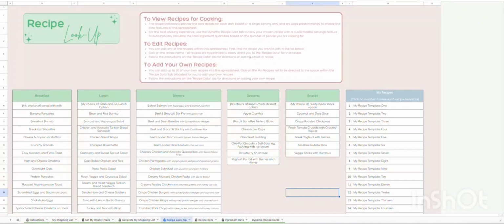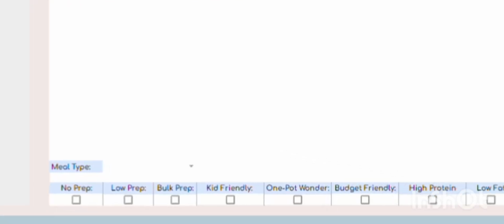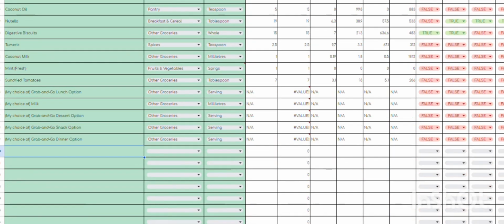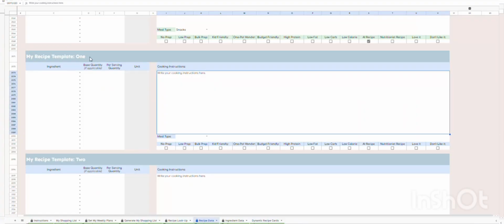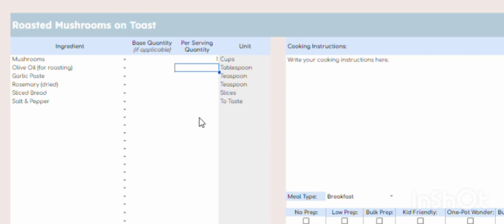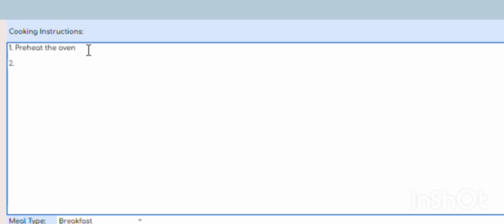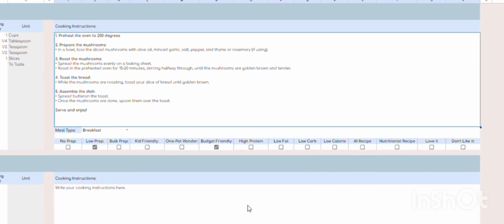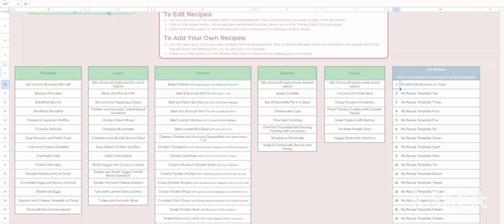Adding Your Own Recipe into PLANit Meals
A short tutorial video to walk you through the steps involved in adding your own recipe into PLANit Meals.